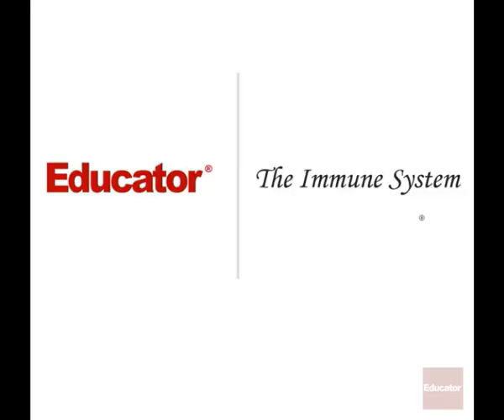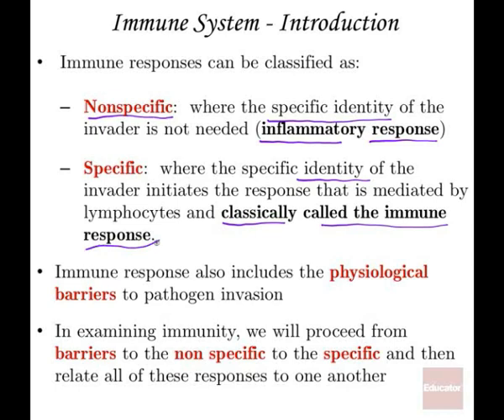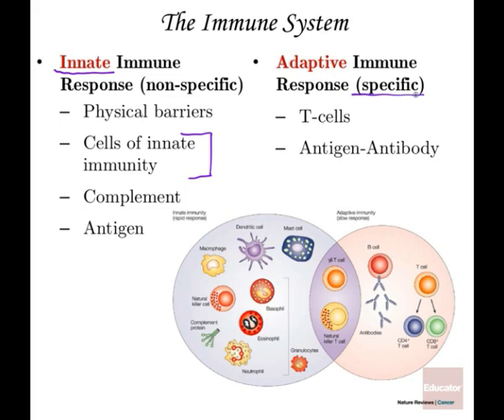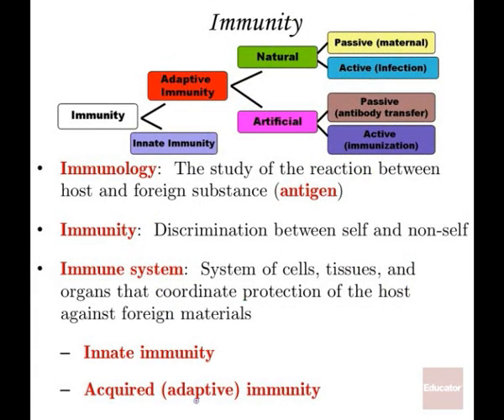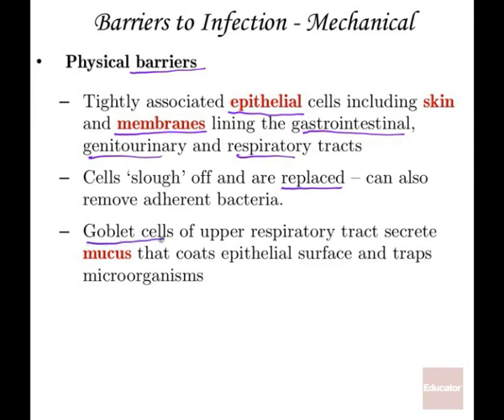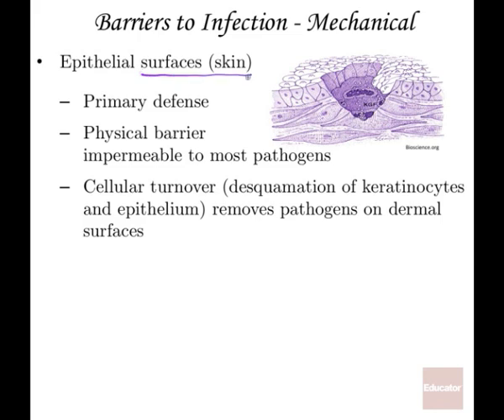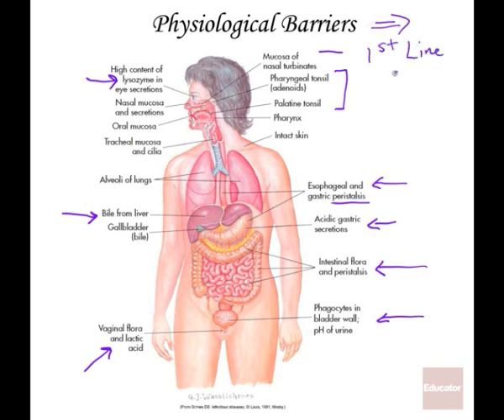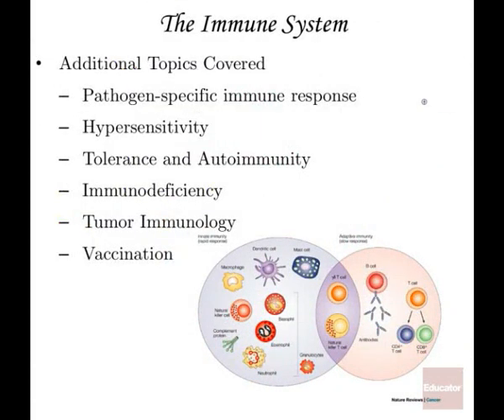"Unlocking the Microbiology of Your Immune System: An In-Depth Explanation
Microbiology of The Immune System

0:00 Introduction
0:37 Immune System - Introduction
3:27 The Immune System
4:55 Immunity
6:50 Barriers to Infection - Mechanical
11:34 Barriers to Infection - Chemical
15:05 Physiological Barriers